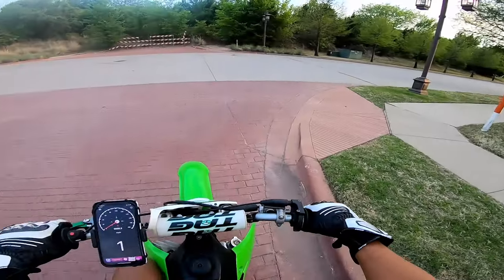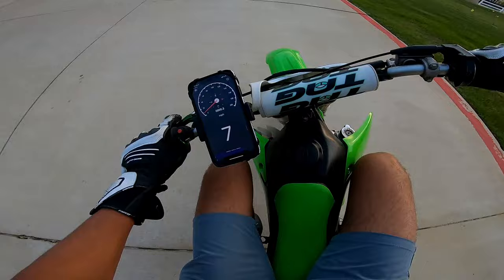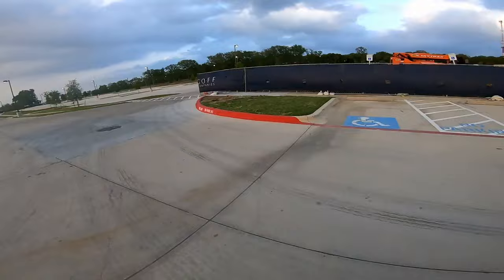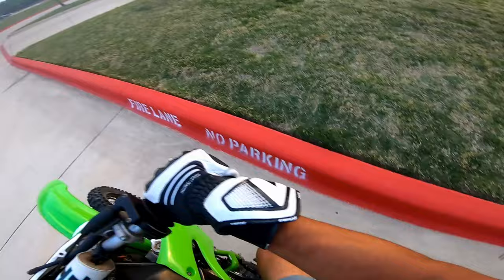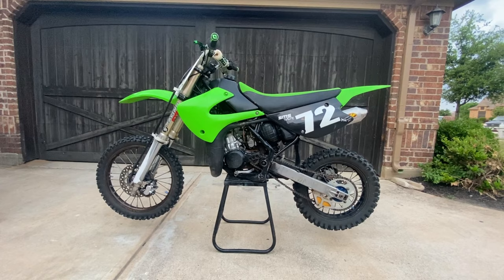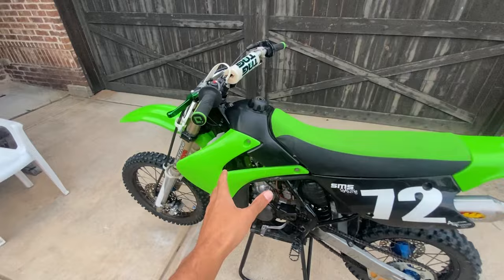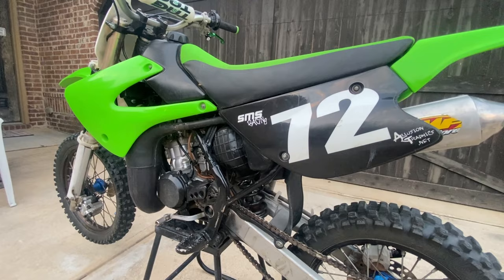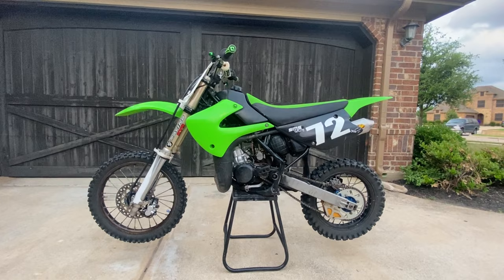Realistic Kawasaki KX85 TOP SPEED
Just how fast can this 85cc 2 stroke go? Watch today's video to find out!